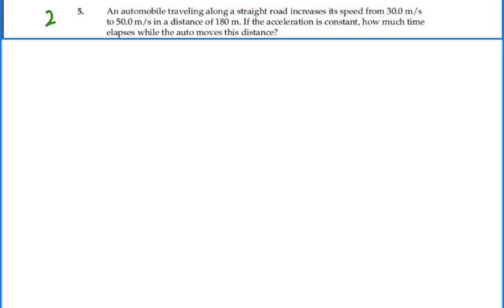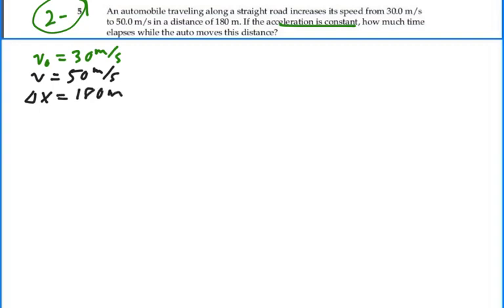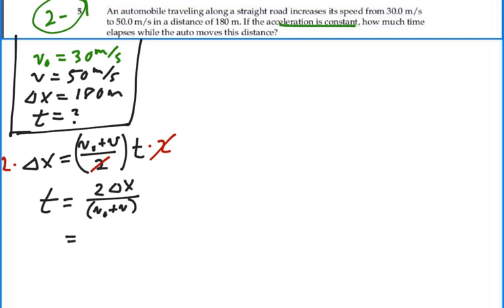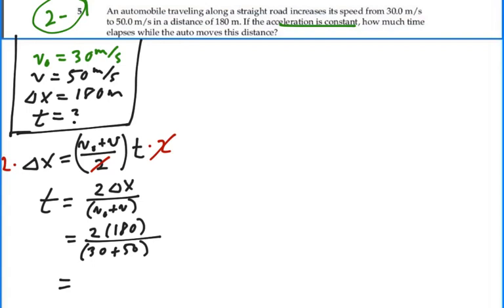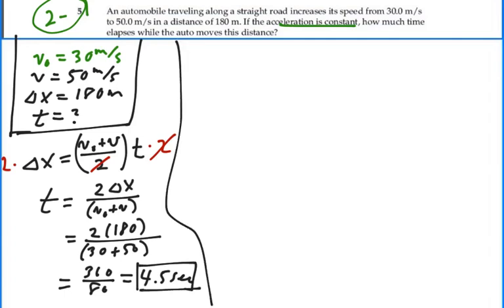Prob 02-05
Kinematics